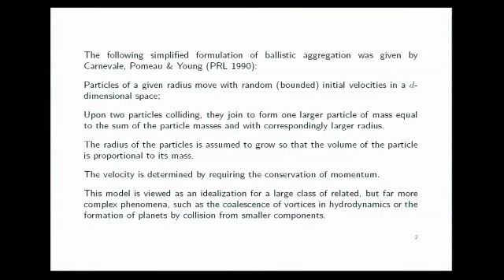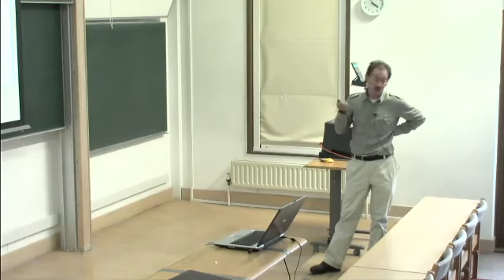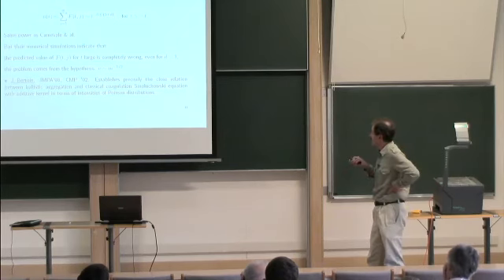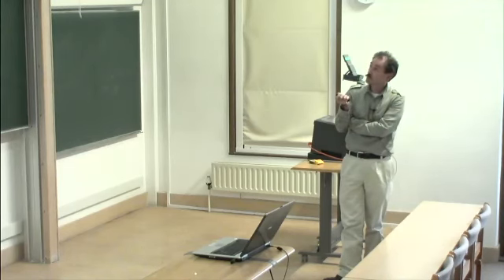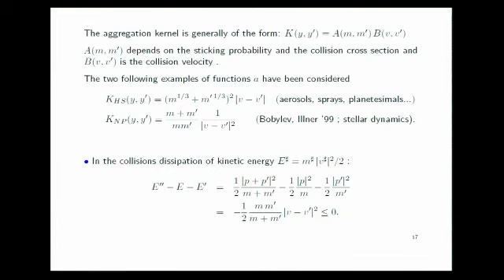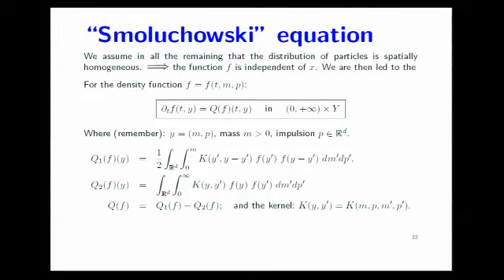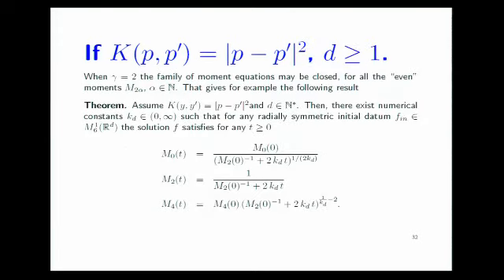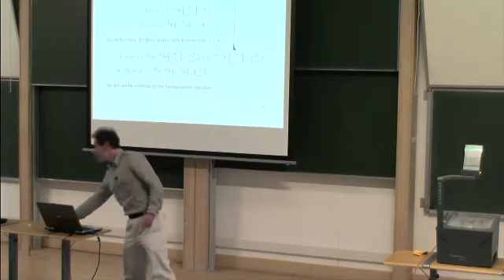Prof. Miguel Escobedo | Scalings for a ballistic aggregation equation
Title: Scalings for a ballistic aggregation equation
Speaker: Professor Miguel Escobedo (Universidad del País Vasco)
Date: 6th Sep 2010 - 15:45 to 16:25